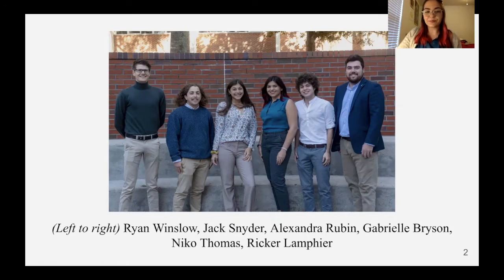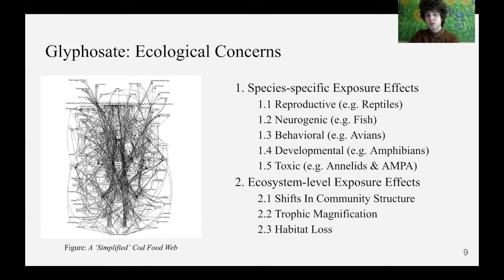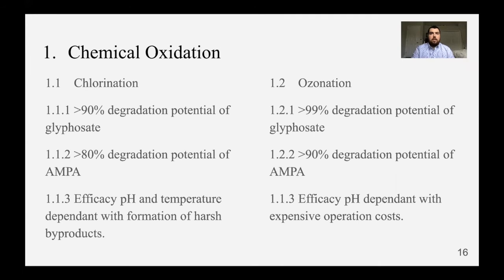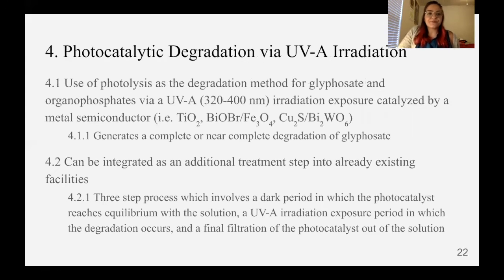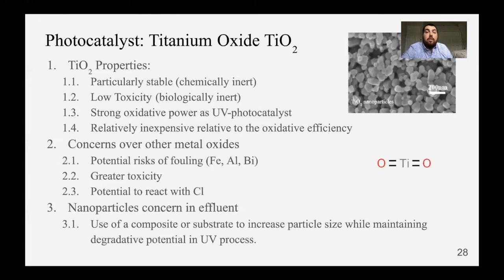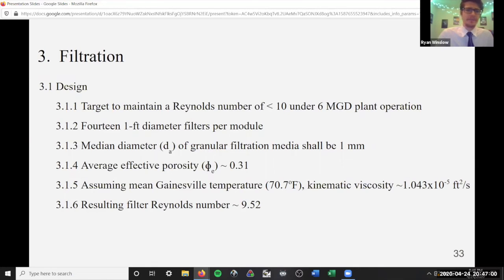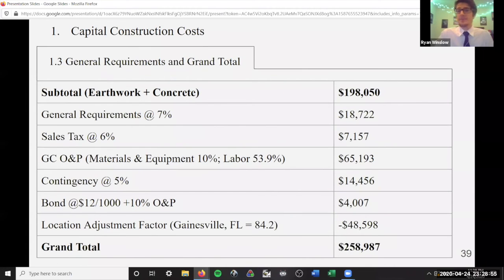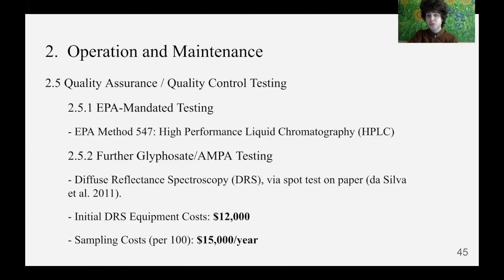2020 Student Design Competition: University of Florida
The WEF Student Design Competition promotes real-world design experience for students interested in pursuing education and careers in water and wastewater engineering and science.